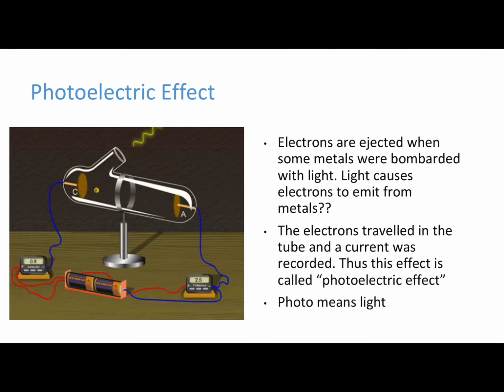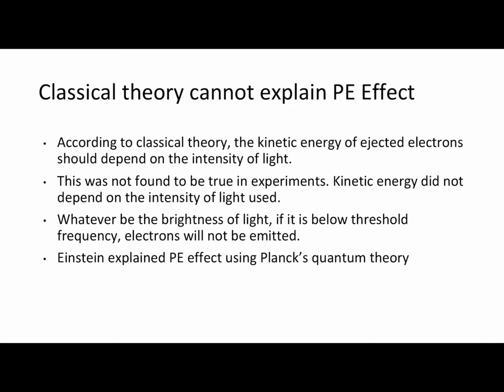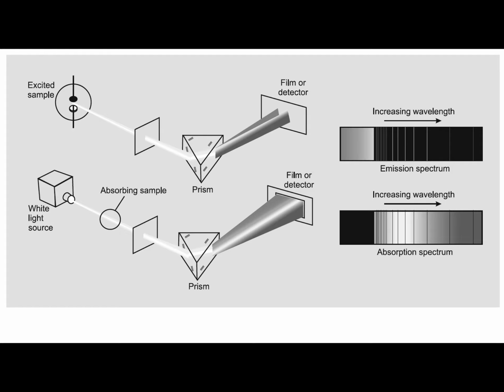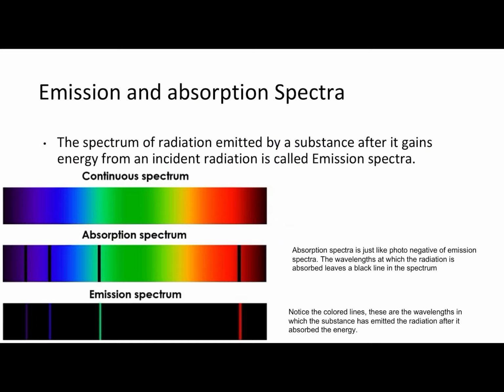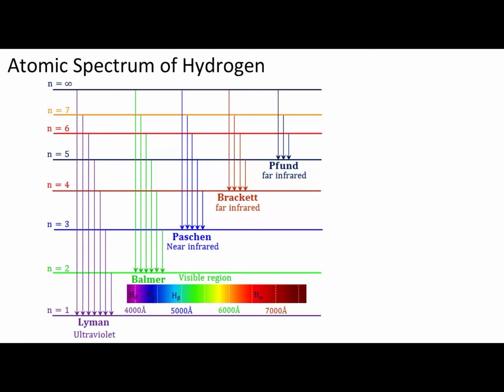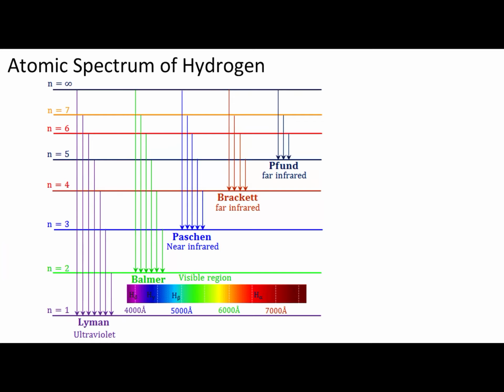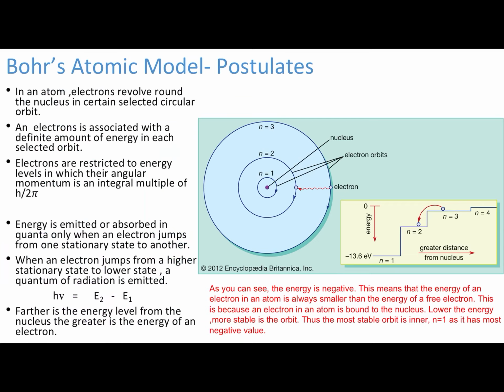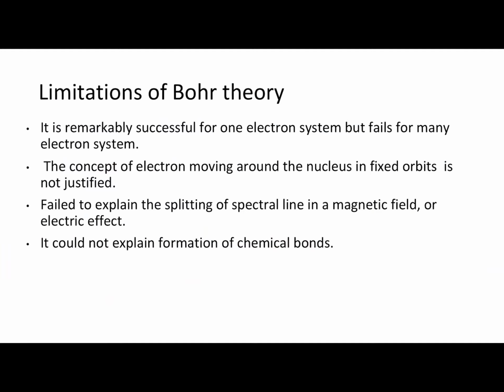Atomic Structure Part 5 Class XI Chemistry by Mrs D Jha